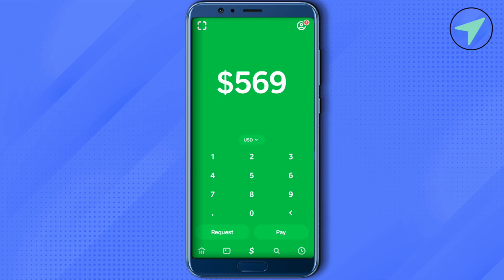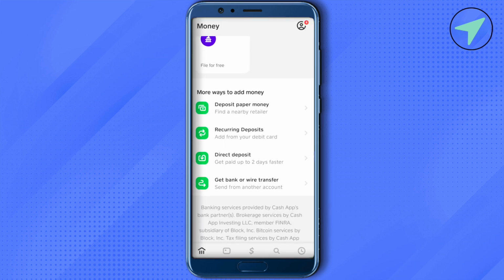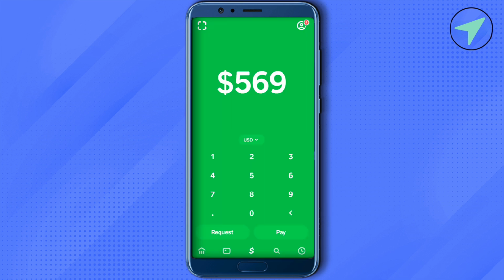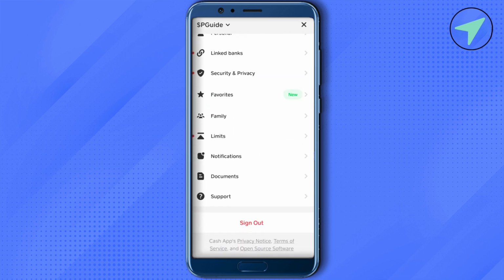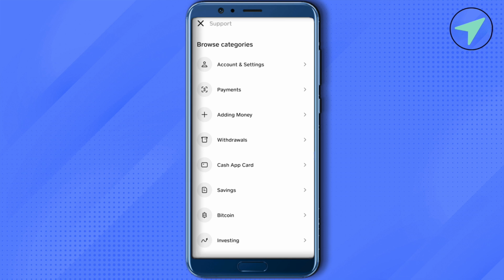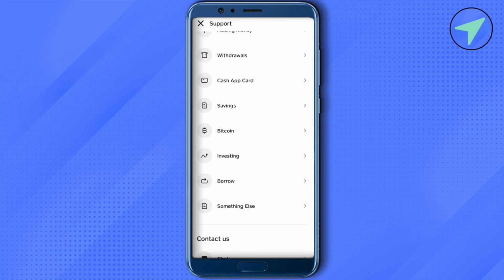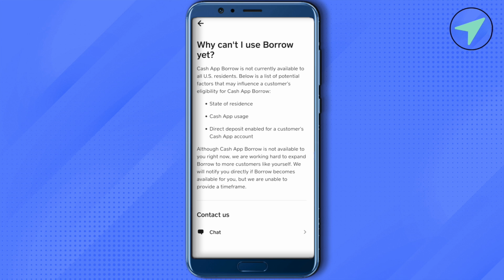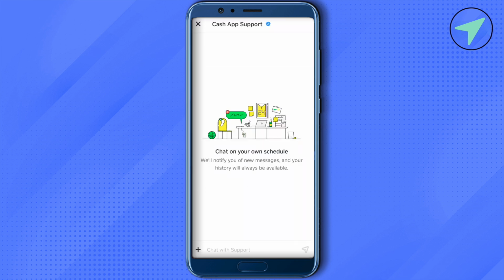How To Borrow Money From Cash App in 2026 (Full Guide)